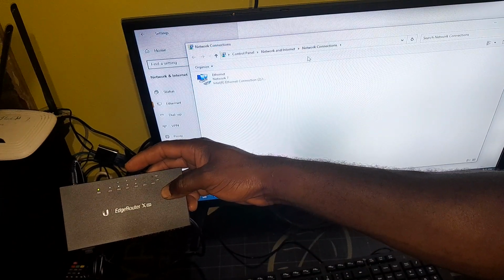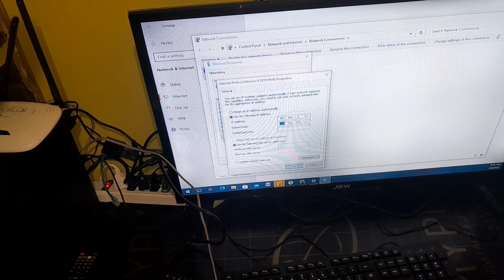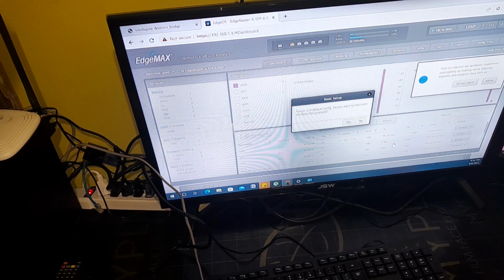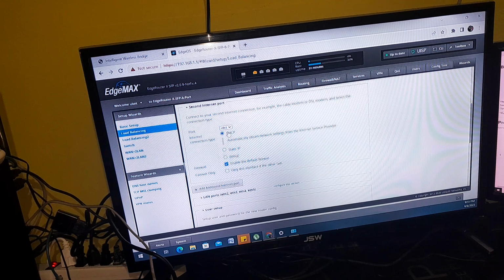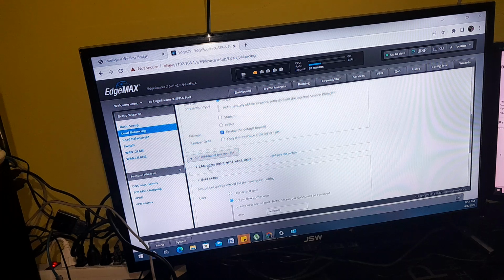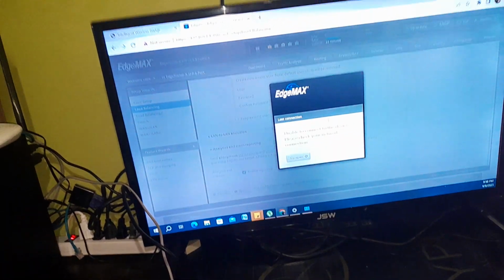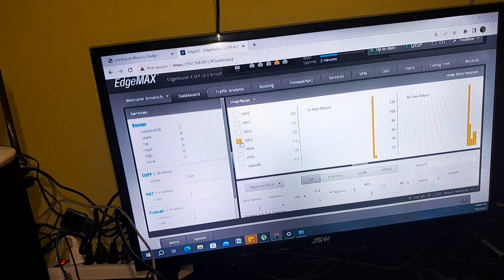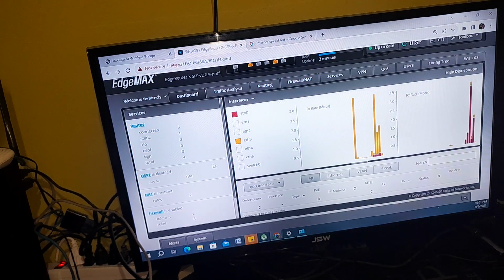UBIQUITI EdgeRouter X SFP - Load Balancing